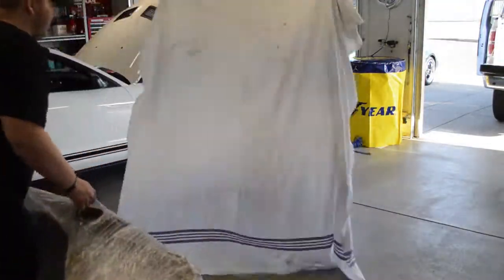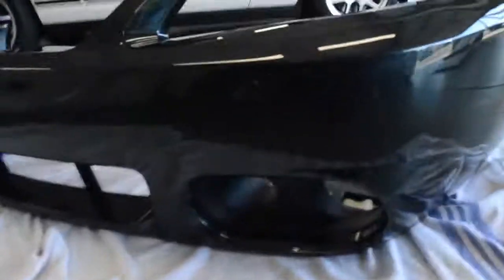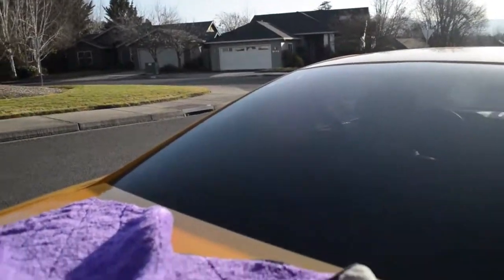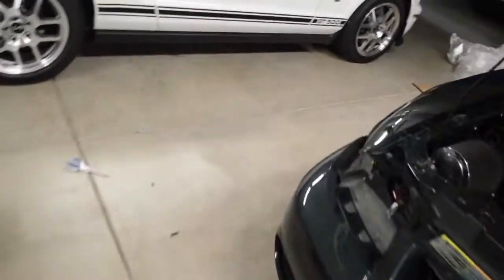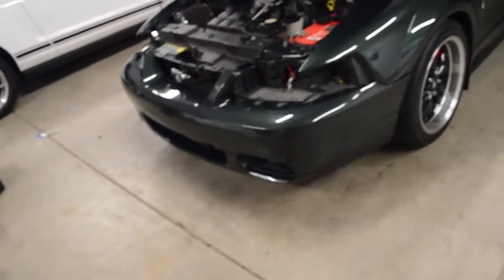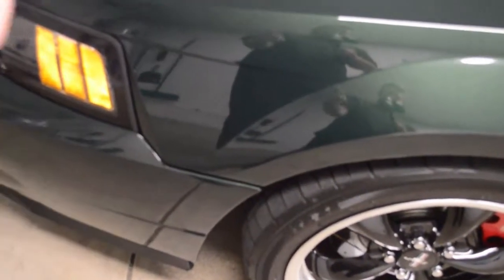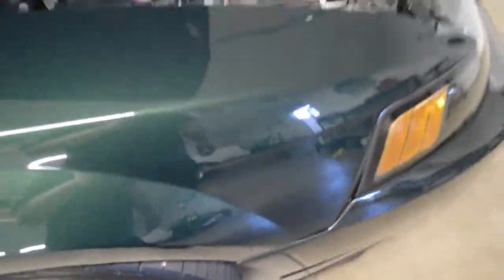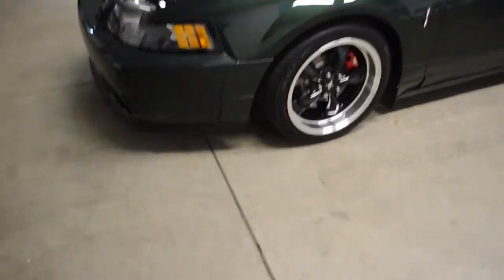03-04 Cobra Bumper Install!!!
FOLLOW ME

BUSINESS ONLY

MODS ON BULLITT

- Mach 1 Grille Delete
- Eibach Sportline Lowering Springs
- American Racing Torque Thrust Wheels 18x9 and 18x10
- BBK Offroad X Pipe
- SCT Tuner
- Magnaflow Magnapack Mufflers
- Mach 1 Chin Spoiler

MUSIC